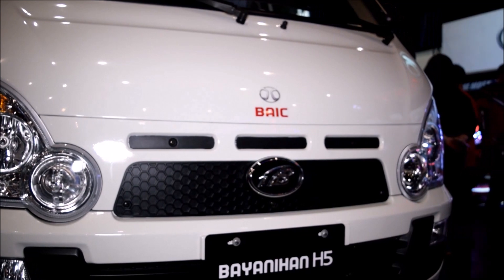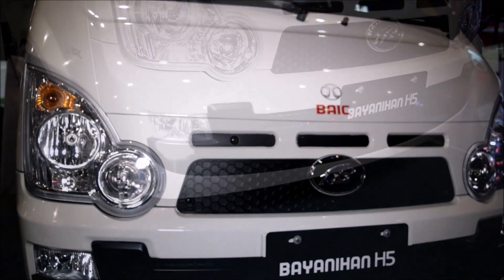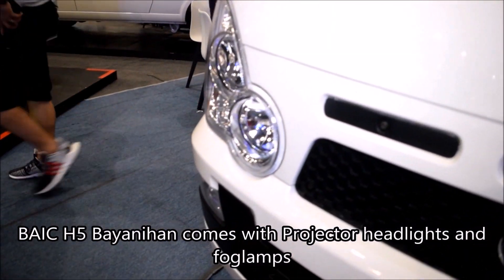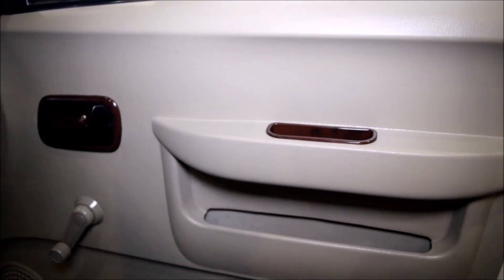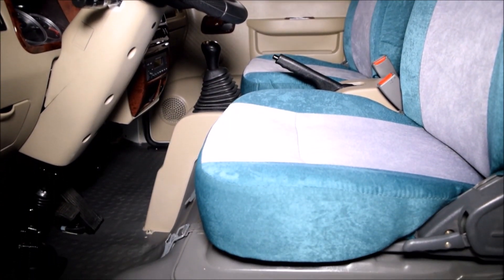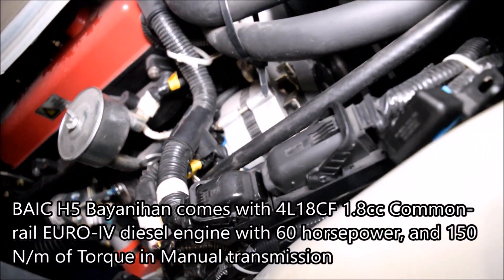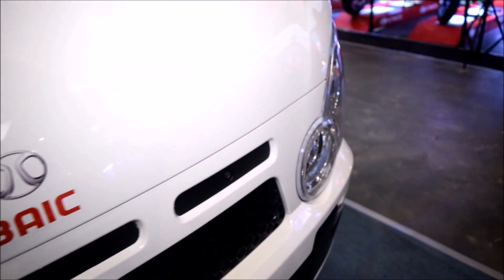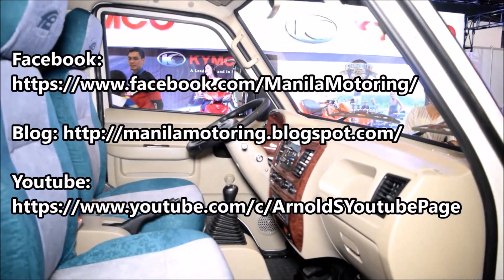BAIC H5 Bayanihan: EURO-4 compliant yet affordable business mover vehicle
One of the most promising vehicle that is now in the Philippines. Having a Euro-IV standard in its Diesel engine, and chain driven for durability, the BAIC H5 Bayanihan will surely be a good investment in transport business.

For more details, you can coordinate with German Golamco